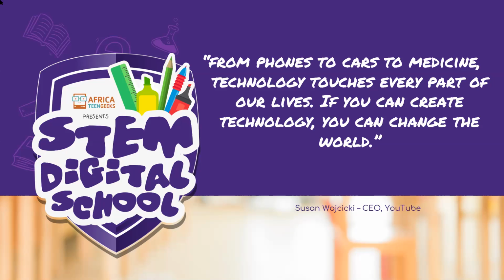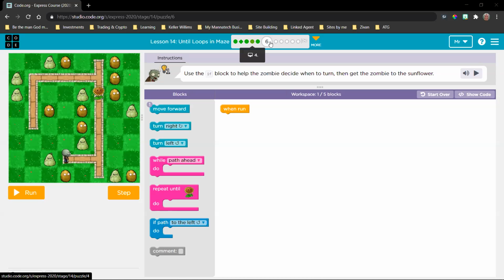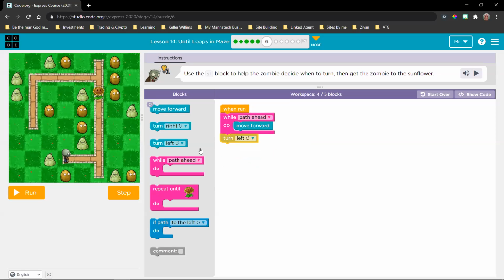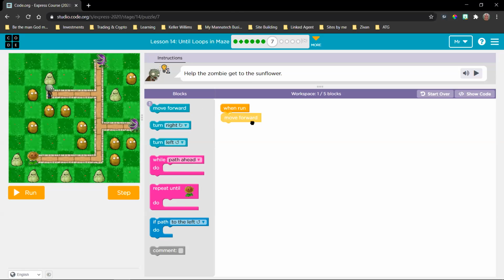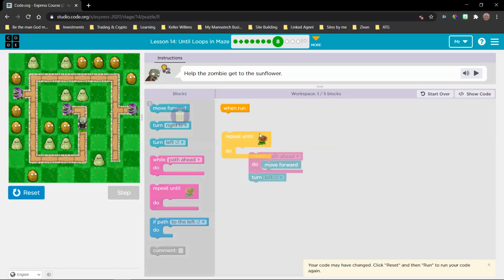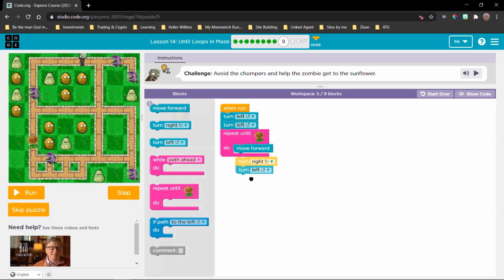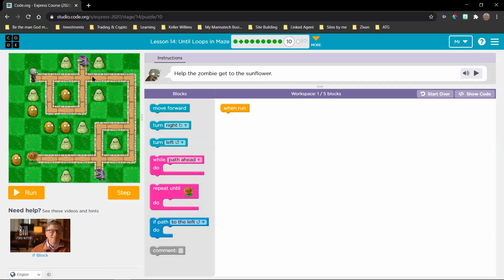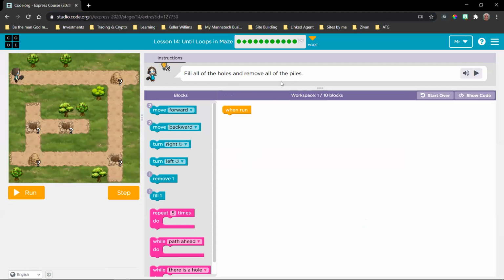Grade 8 - Coding | 27 July 2020 | Until Loops in a Maze: Puzzle 6-11